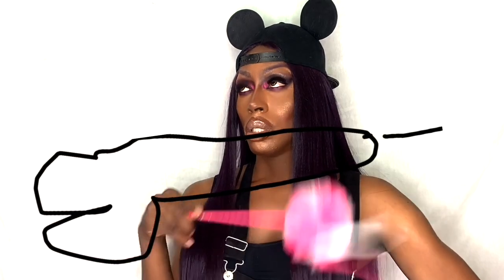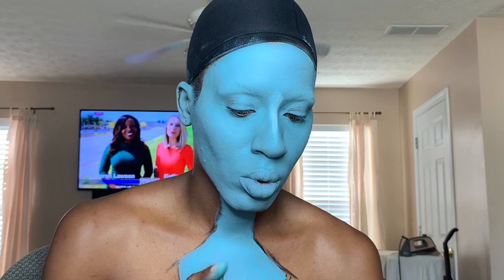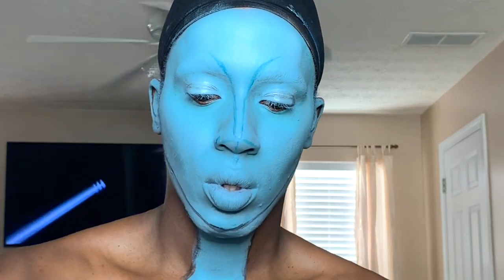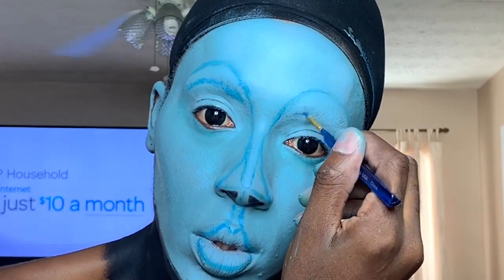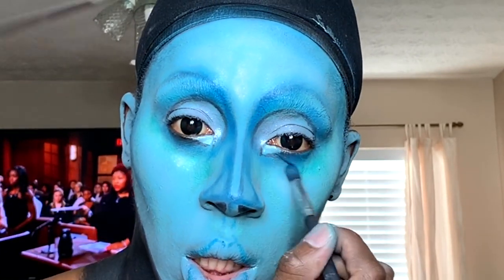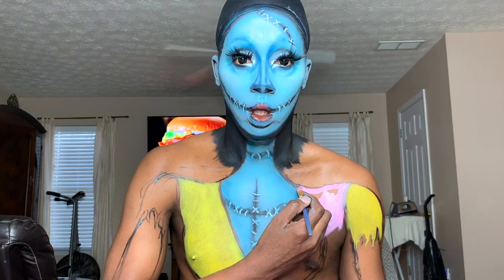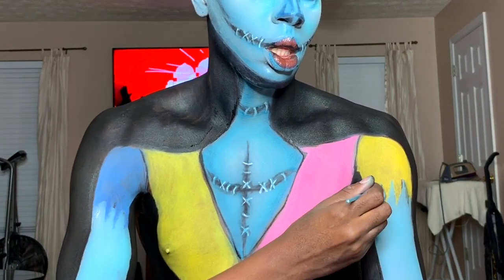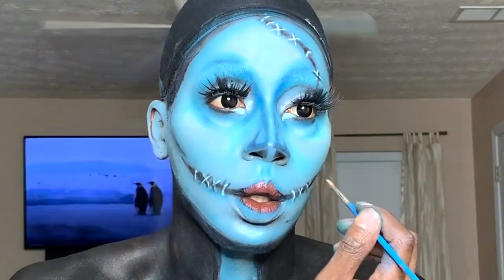NINA'S SALLY FROM NIGHTMARE BEFORE CHRISTMAS MAKEUP RAWTORIAL